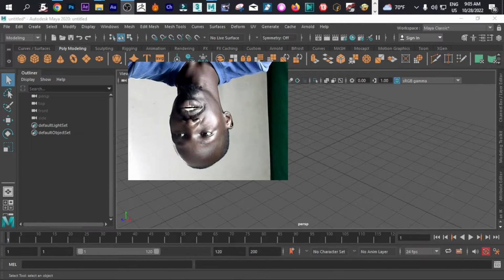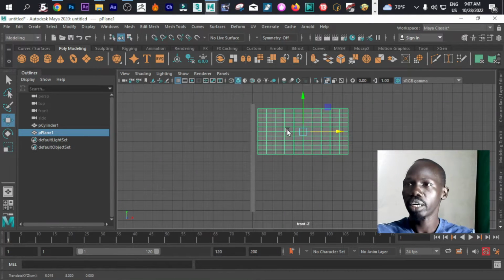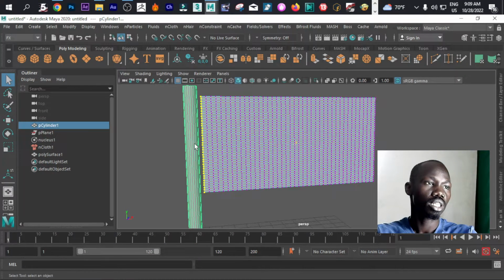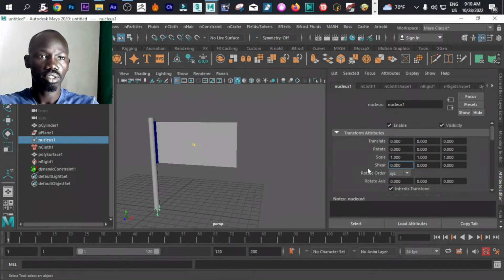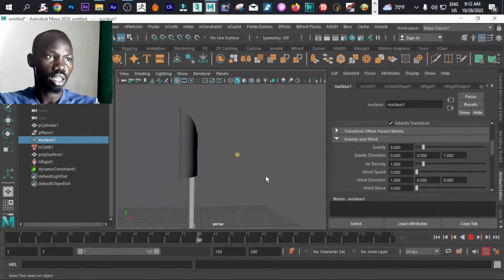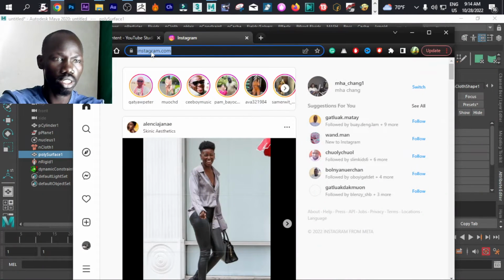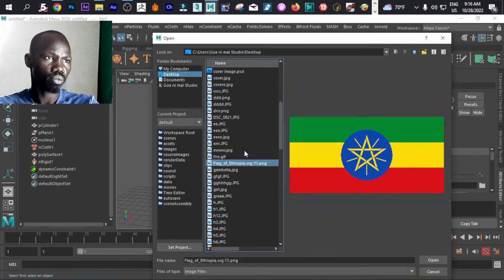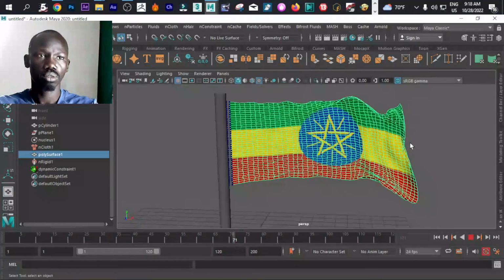How to model a 3D flag and animated it ethiopianflag 3D